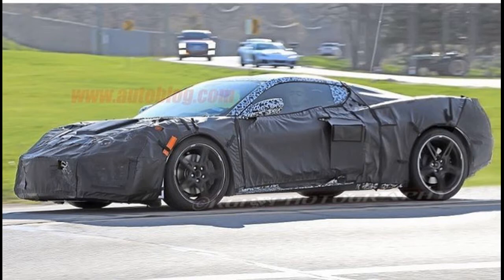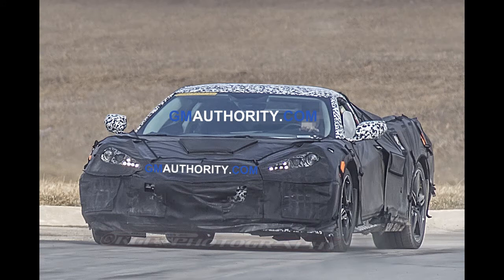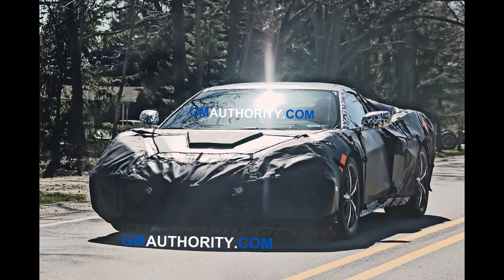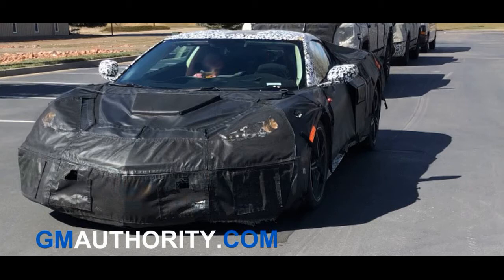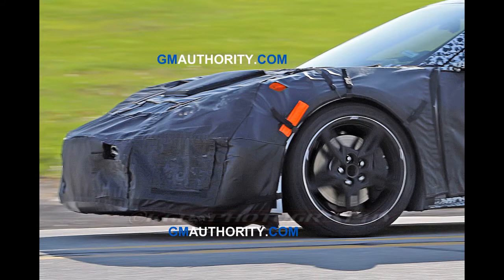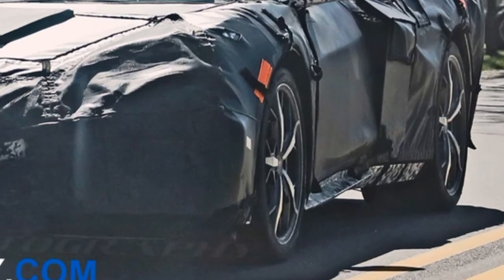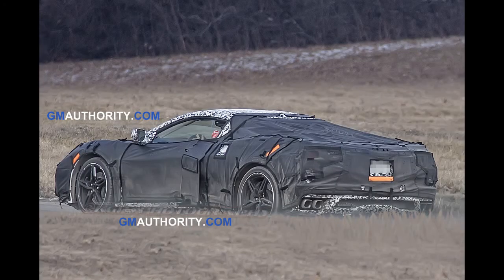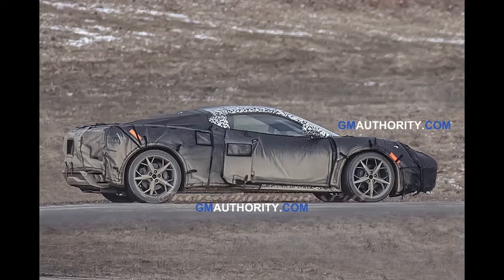2020 Mid Engine Corvette Spy Shots!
In this video we investigate some of the spy shots that have leaked of the 2020 Corvette which is supposed to be mid-engine.